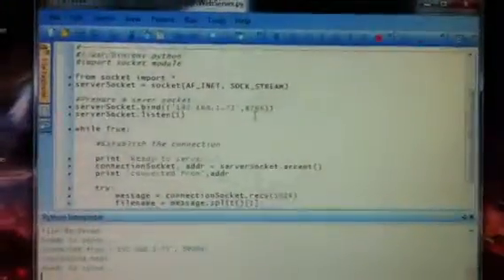Python program first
First python program, I had to put an HTML file in the same directory that the server is in